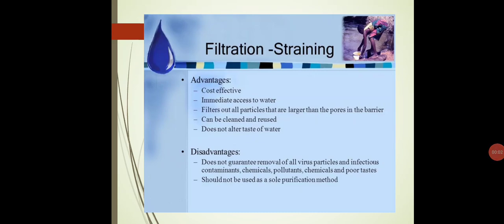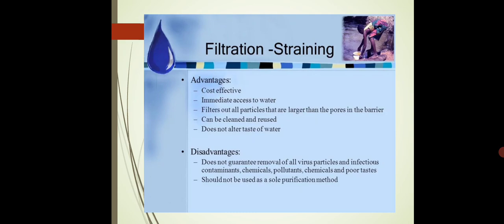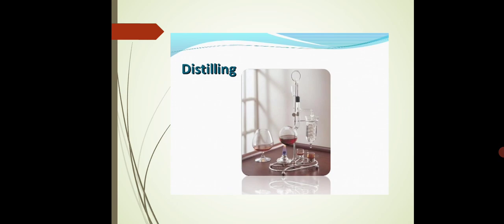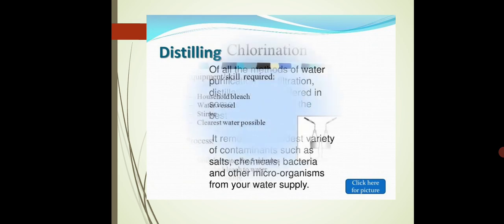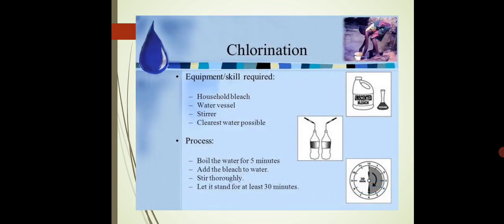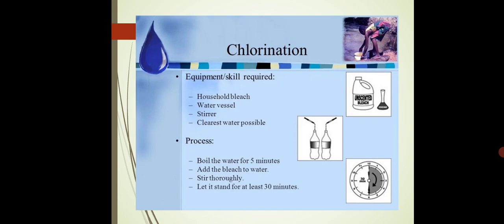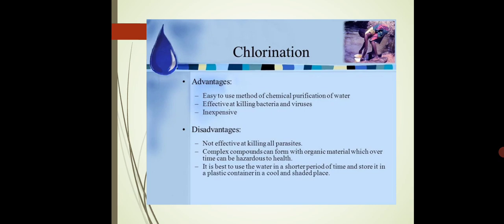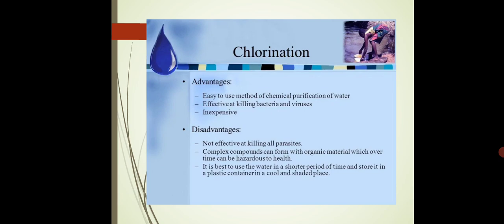sst.Prof.P.K.Gakkhad: Water purification methods (SYBSc Microbiology MB222) Lec: 21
Water purification methods:
Distillation and Chlorination: